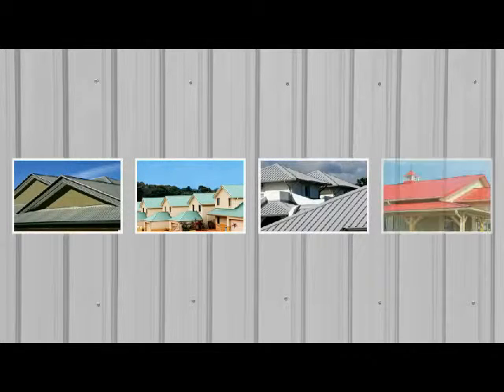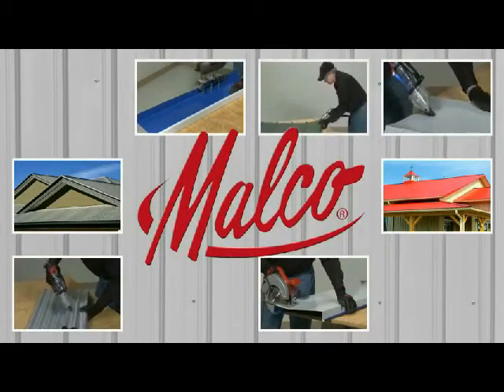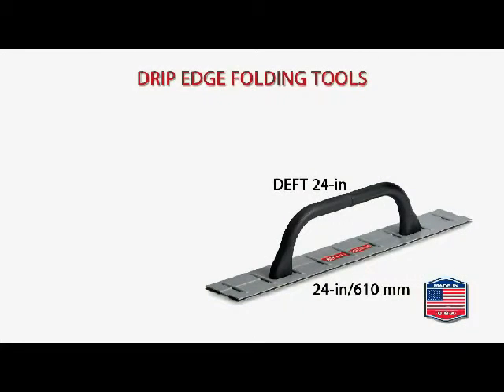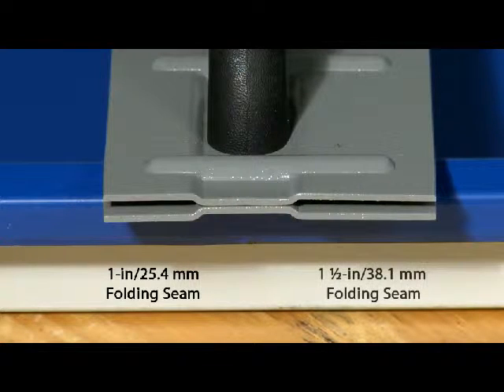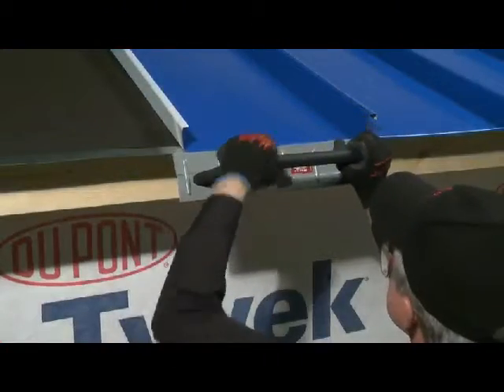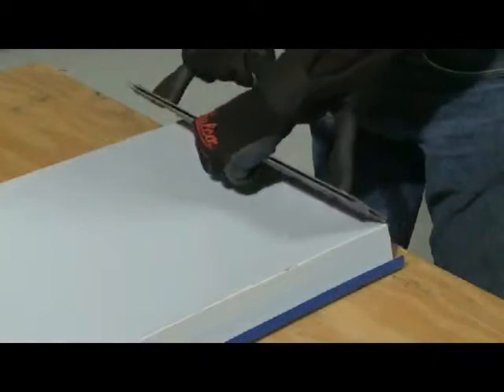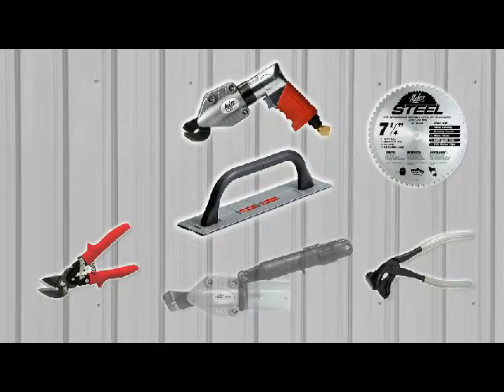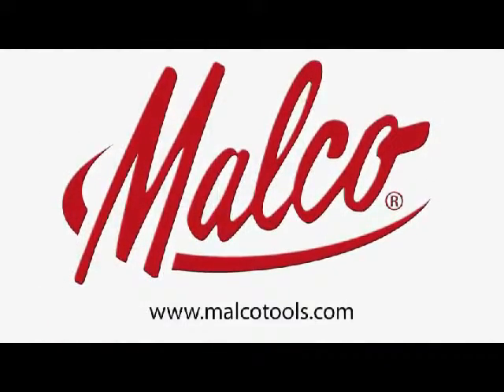Malco DEFT & DEFT1 Mini Clip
Drip Edge Folding Tools